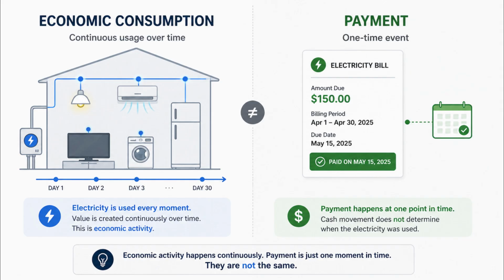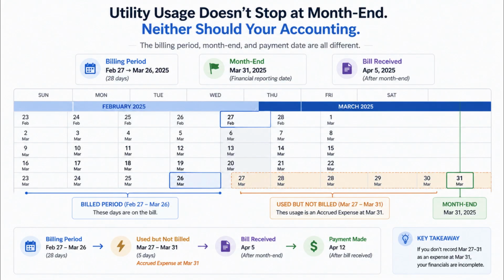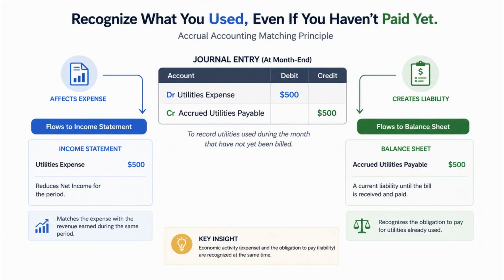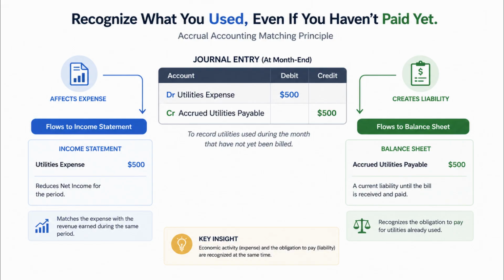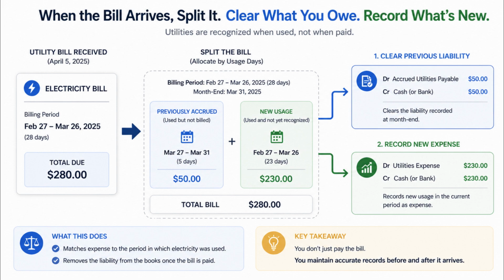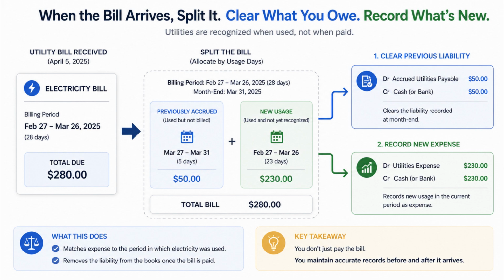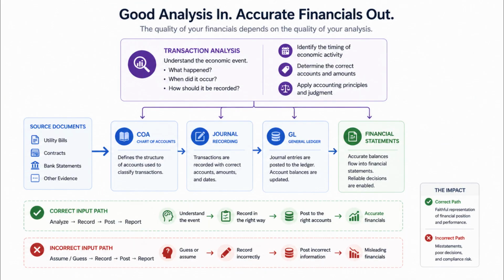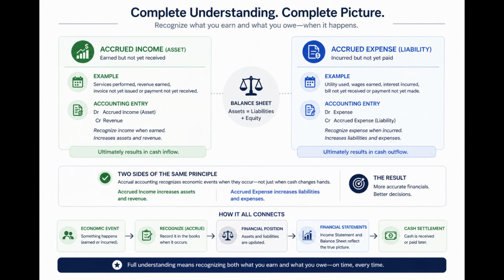Your Utility Bill Is Lying to You (Accrual Accounting Explained Clearly)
Most people think expenses are simple:

“If I paid the bill, that’s the expense.”

But that’s not how financial reality works.

In this video, we break down one of the most misunderstood concepts in accounting — accrued expenses — using a real-life utility bill example.

You’ll learn:

- The difference between economic consumption vs payment timing
- Why your utility bill does NOT represent when the expense occurred
- How to properly record accrued expenses
- The exact journal entries used in real accounting systems
- How this flows through the General Ledger and Financial Statements

This is the same framework used in:

- Corporate finance
- Financial accounting
- Professional valuation models

But explained in a way that applies directly to your personal finances.

If you’ve ever felt like your financial picture doesn’t quite make sense…
this is likely the missing piece.

Part of the Personal Financial System Series:

We built a full system from:

Journal Entries
General Ledger
Financial Statements